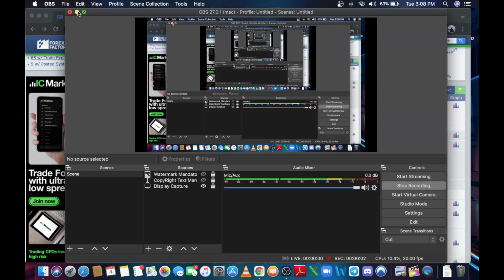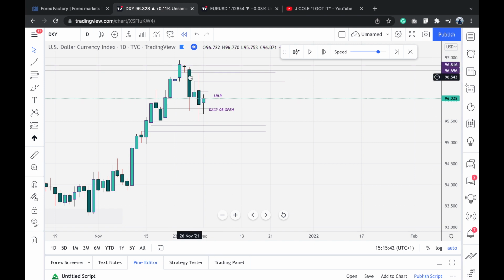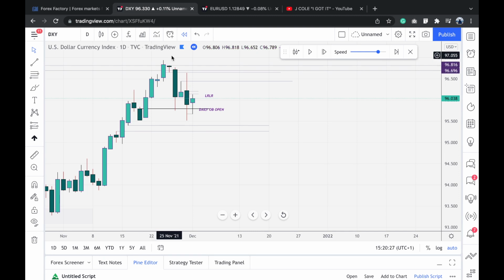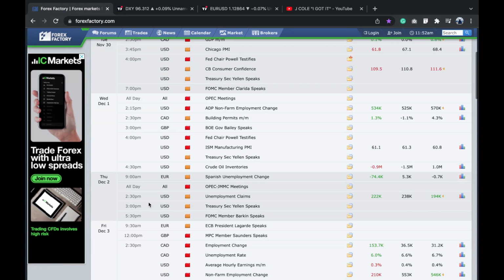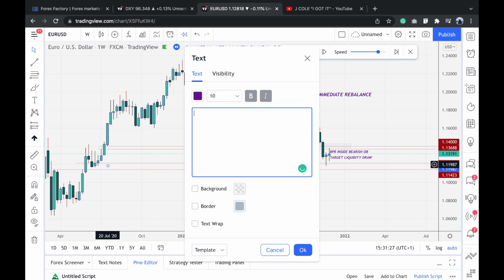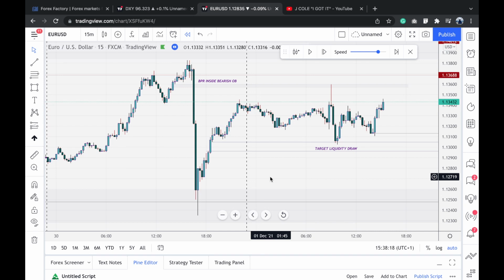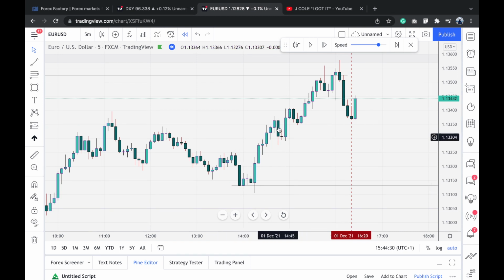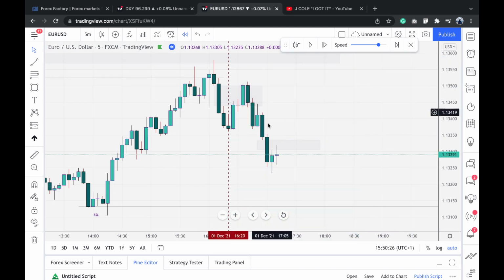Lesson 20. Low Probaility vs High Probability.mp4